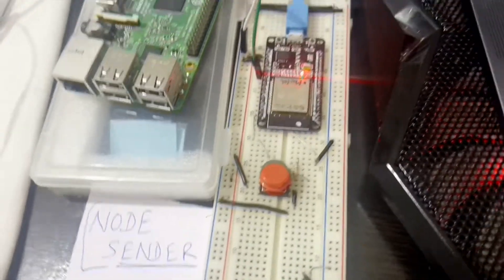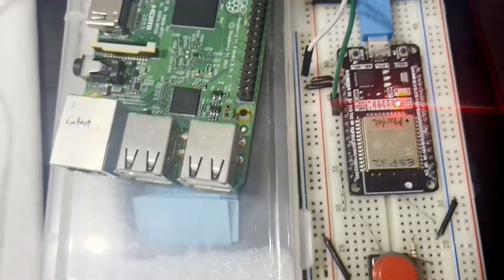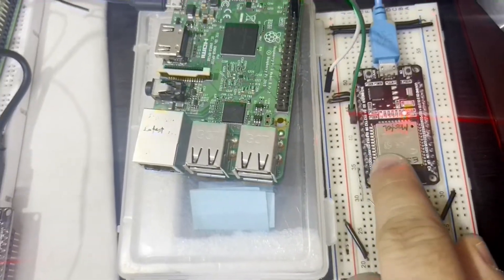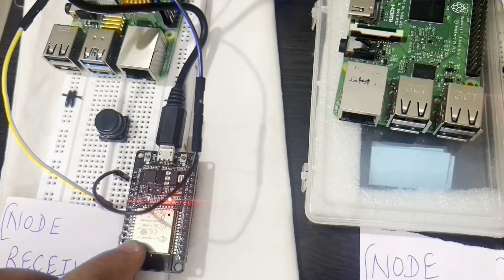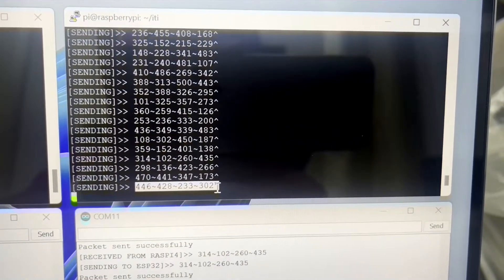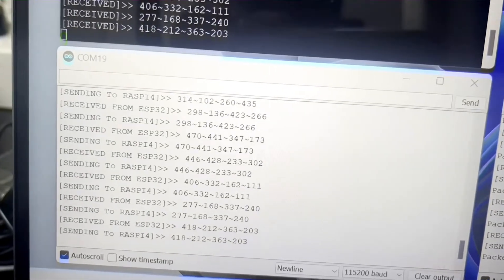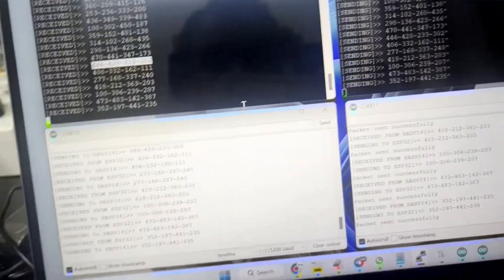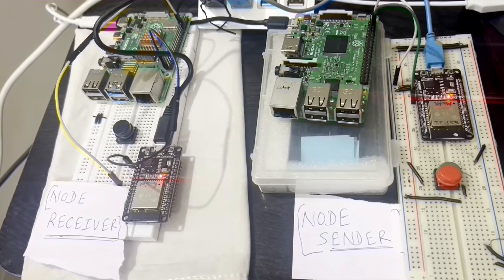Raspberry Pi 4 - to - ESP32 - to - ESP32 - to- Raspberry Pi 4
We make you an IOT Magician! We conduct online live crash course on IOT. The course duration is around 2 months. And we take 4 sessions in a week. Our course is really worth giving a try.